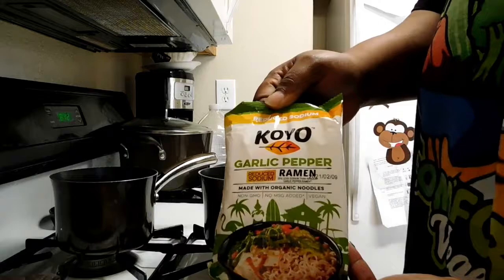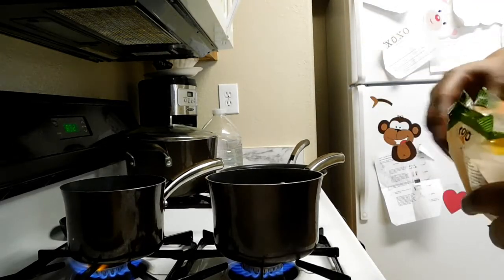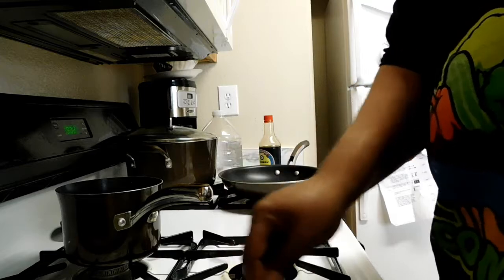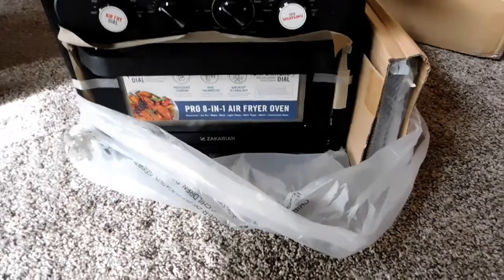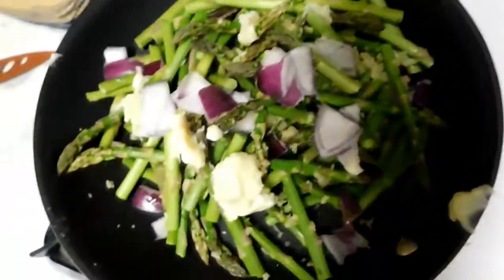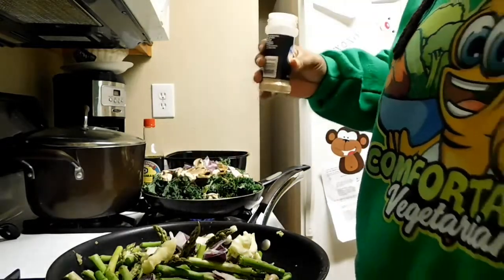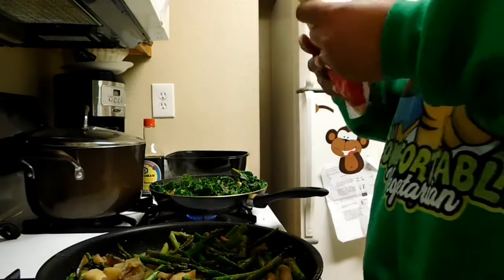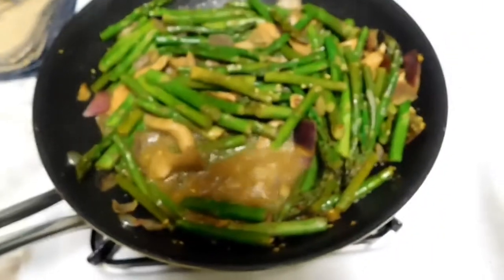prep Trying koyo Ramen noodles 🔥 🔥/ vegetarian meal prep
Meal prep full of greens part 1

FMOIG

Join the mailing list & check out the merch